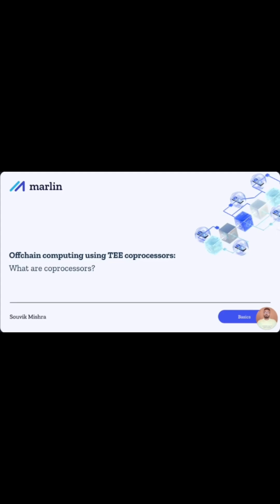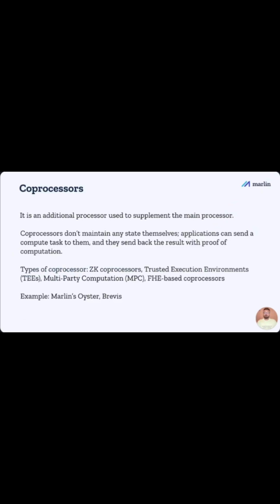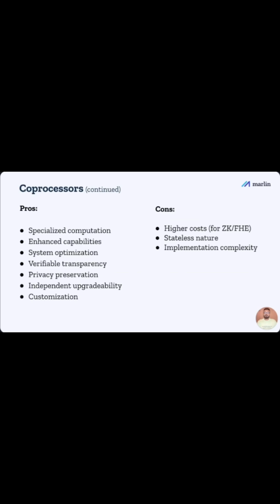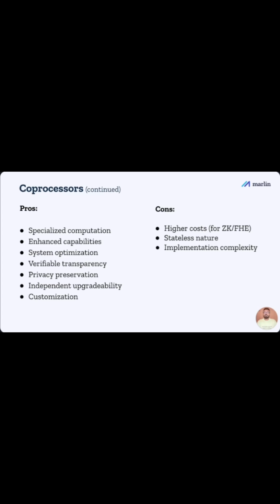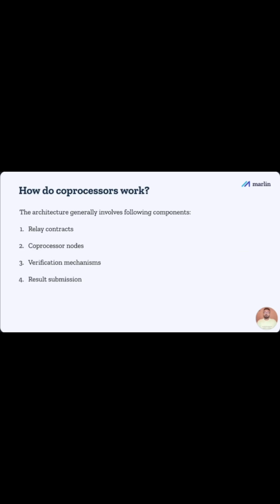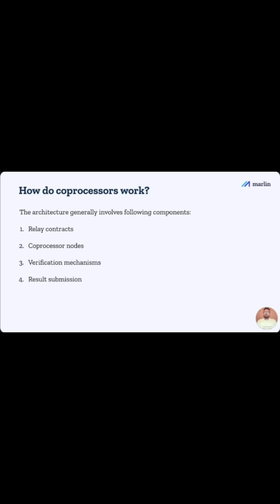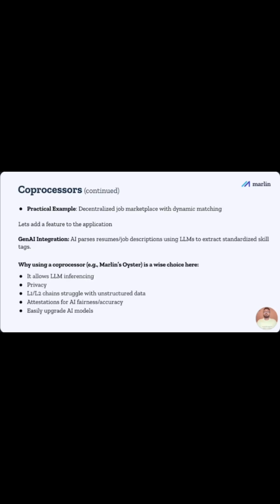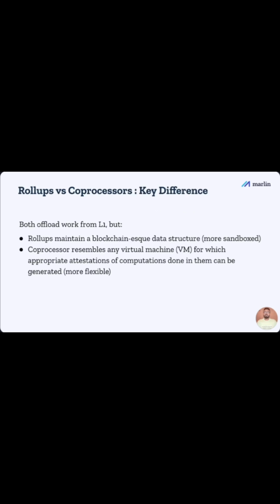What are Coprocessors ?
Learn more about coprocessors, their pros and cons vis a vis rollups and how they can be used in conjunction with public blockchains.